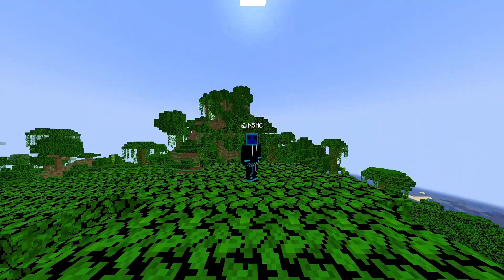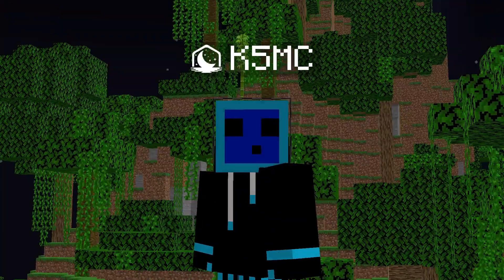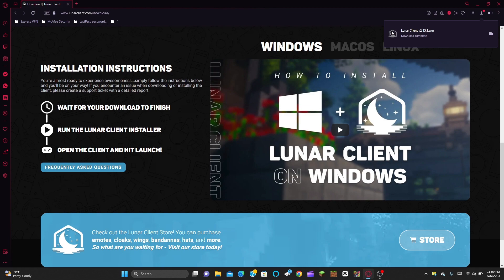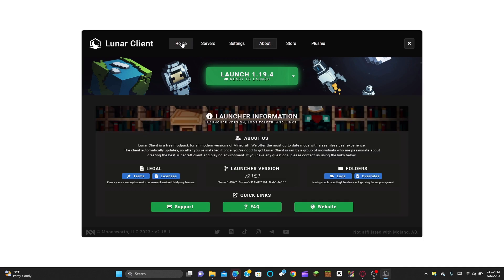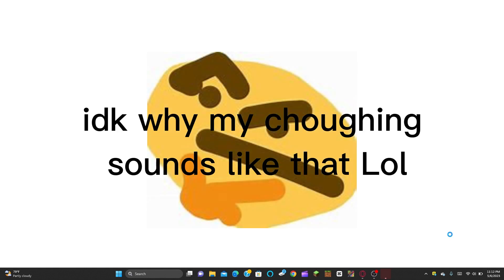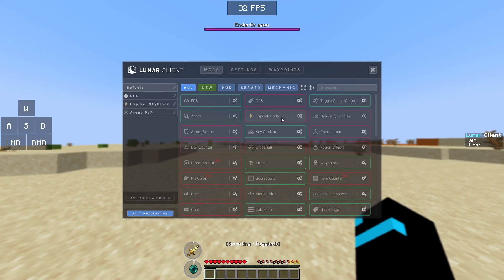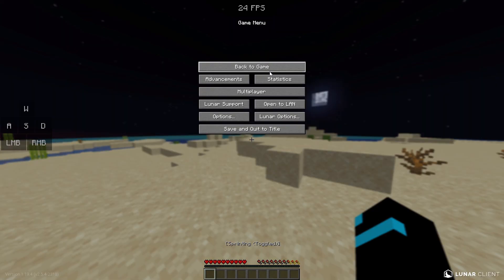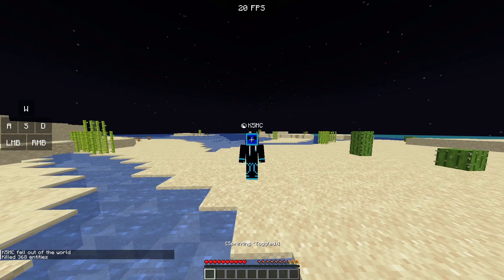How to get Night Vision on Minecraft Java! [Works]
Here I will explain how to get Night Vision on Minecraft Java Edition, if you havent so already, please subscribe I am trying to get to 150 subs so I can get YT rank on rivernetwork.net so please subscribe and like!